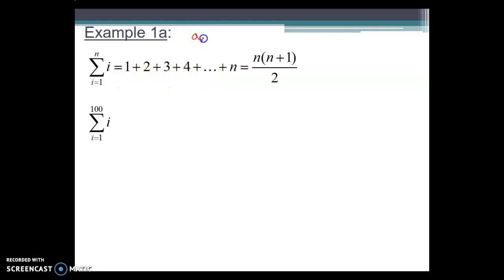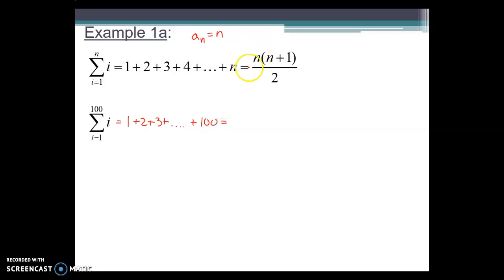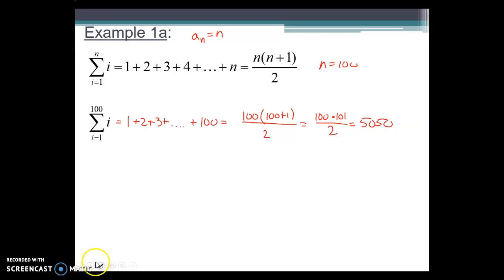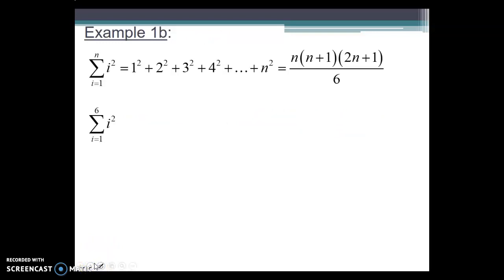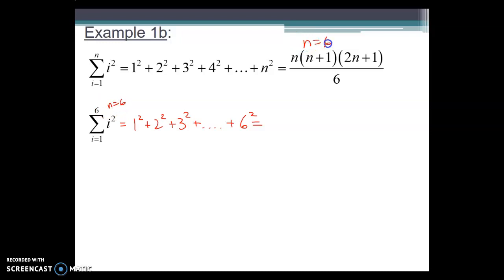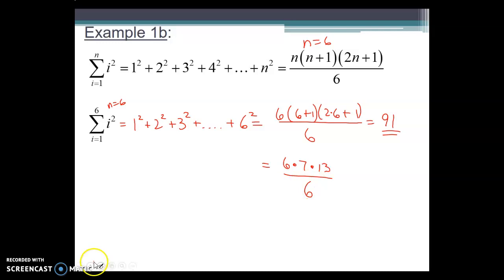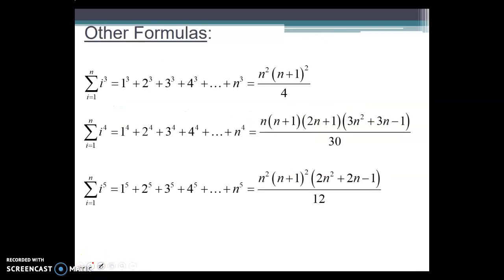HPC 9.4 Part 1: Sums of Powers of Integers